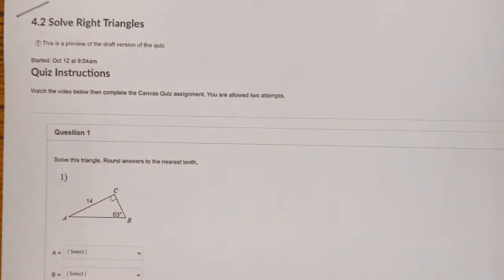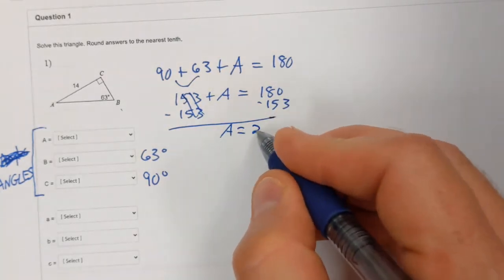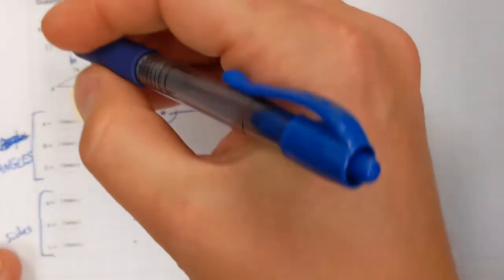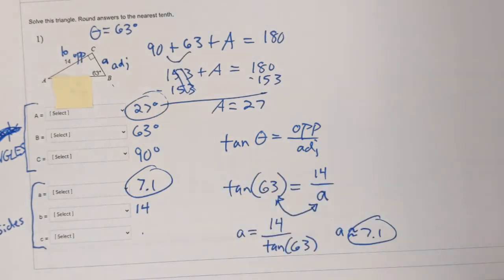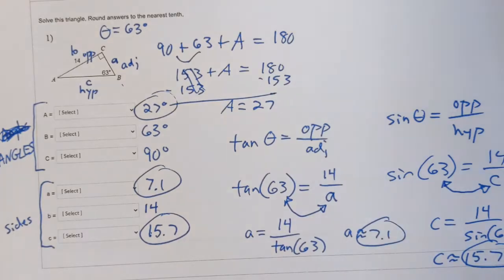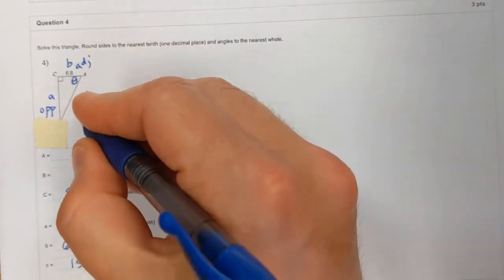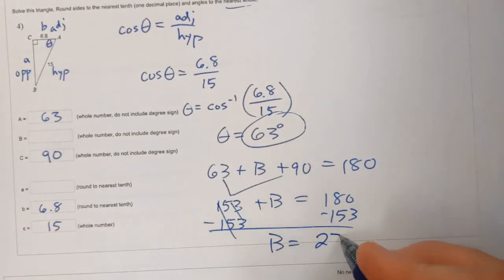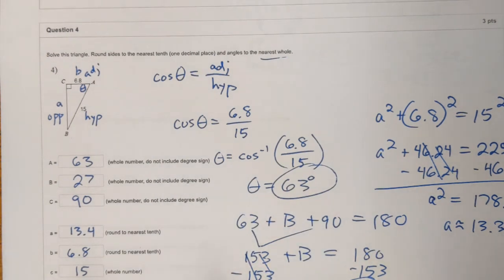3.2 Solve Right Triangles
0:00 Question 1
0:28 Q1 ANGLES (CAPITAL LETTERS)
2:01 Q1 sides (lowercase letters)
7:08 Question 4